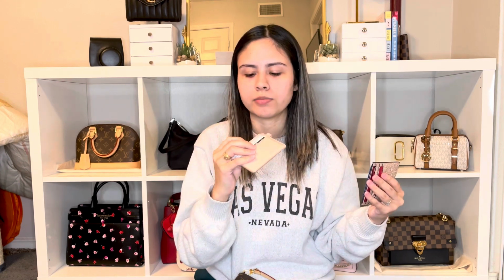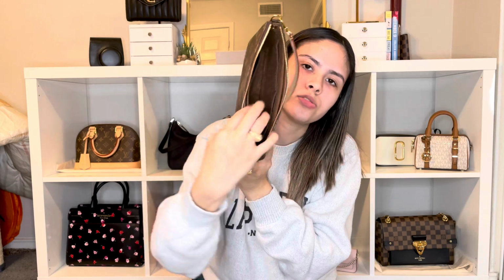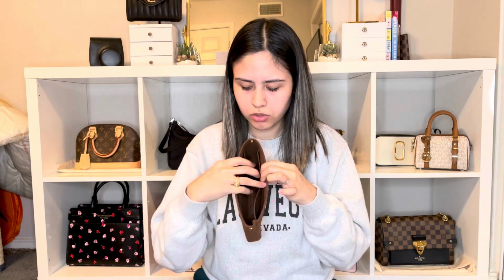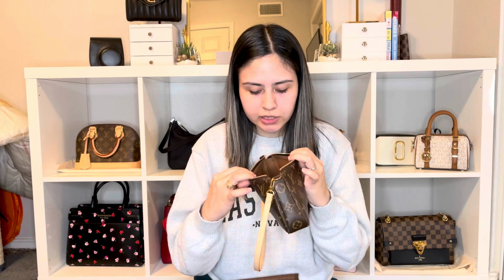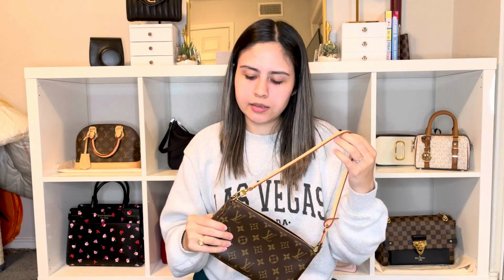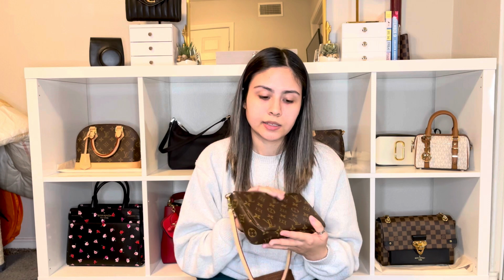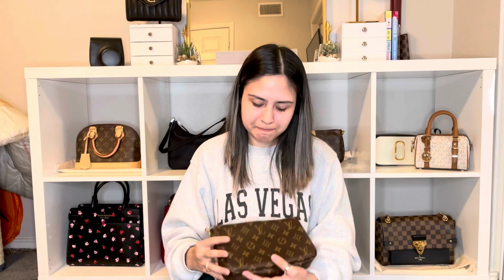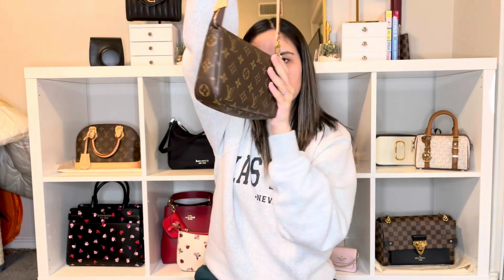Pochette Accessoires Bag Review || [What’s in my bag, Louis Vuitton bag review]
This video I am reviewing the Louis Vuitton Pochette Accessoires. I hope you enjoy it!

Links:

If you shop on Amazon, consider shopping through my storefront to support me